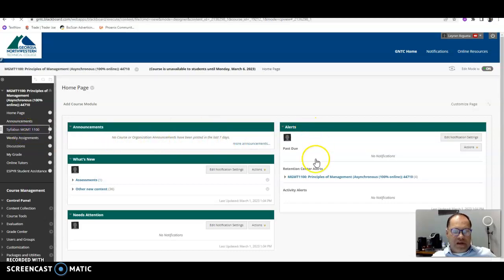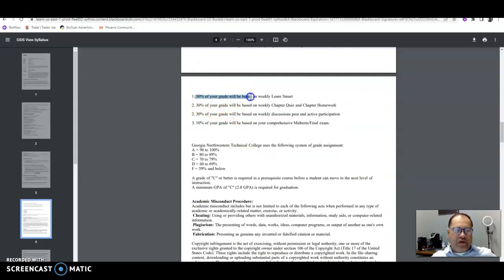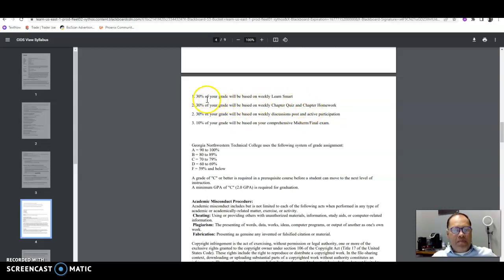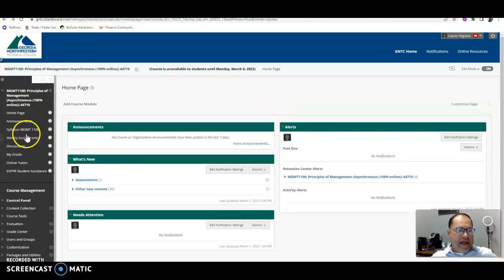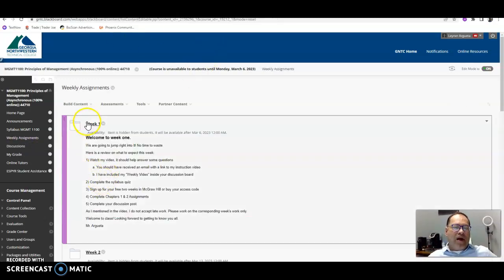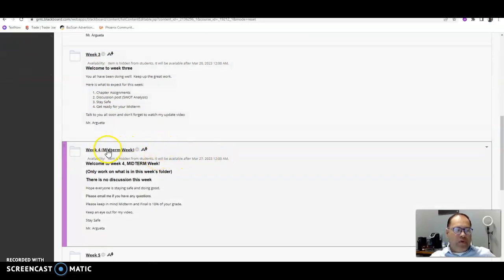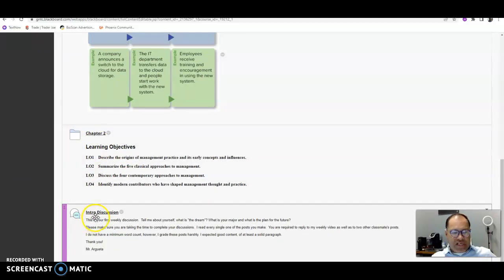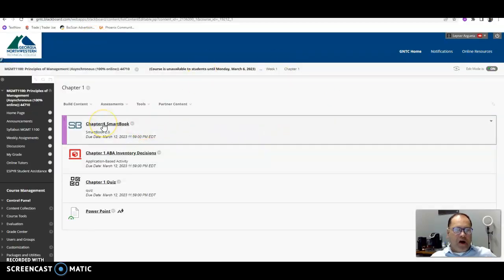Spring Principles of Management 23 C Term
First Day of Class